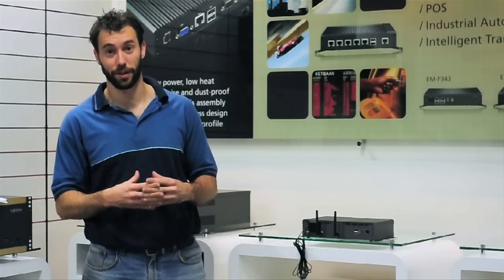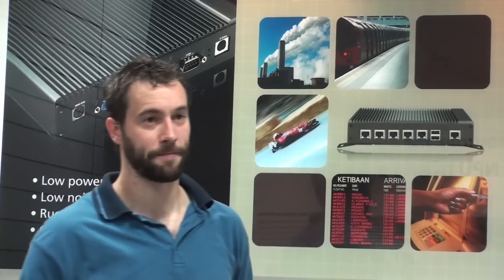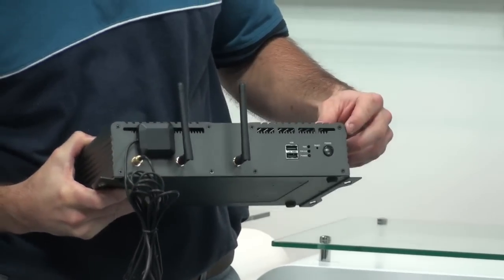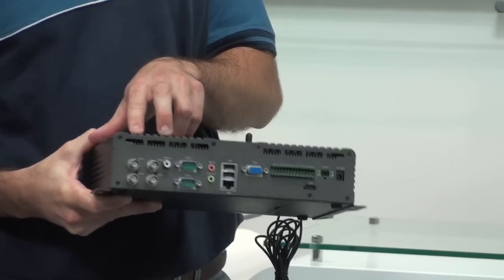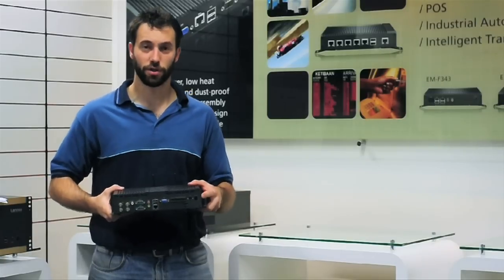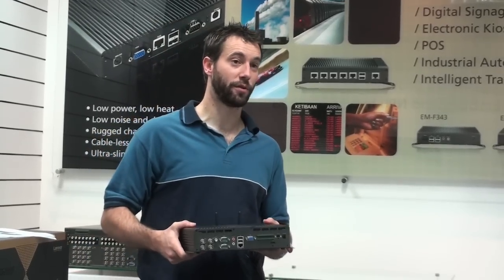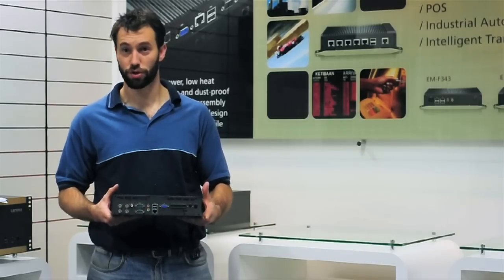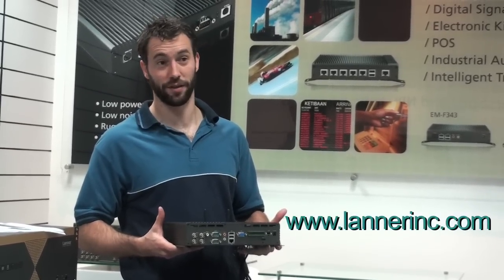Fanless Mobile DVR Delivers 4-Channel H.264 Video and 3G Wireless Communications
The VW-1104, a compact mobile DVR platform built on the Intel® Atom™ CPU and offering WiFi, 3G mobile and GPS communications along with four-channel H.264 video capture and compression.